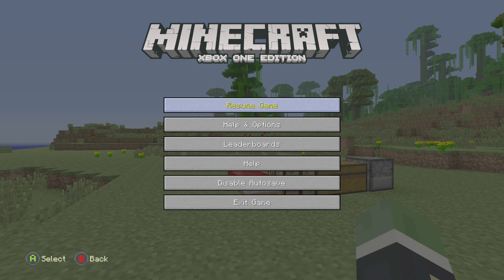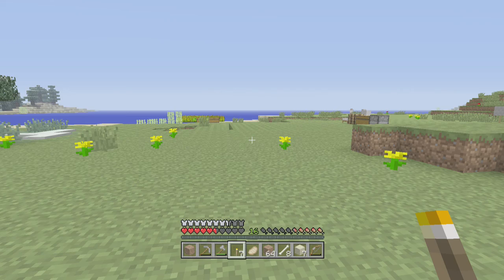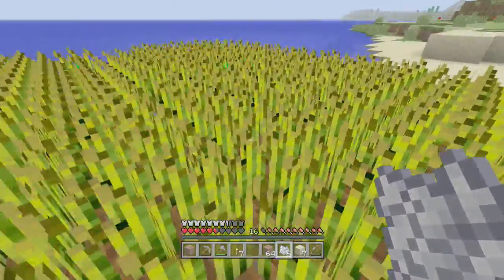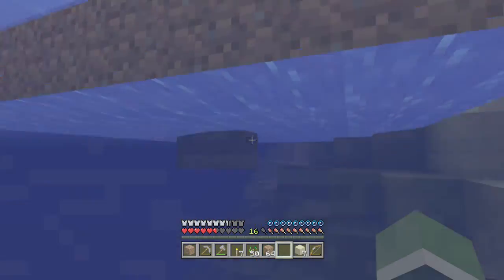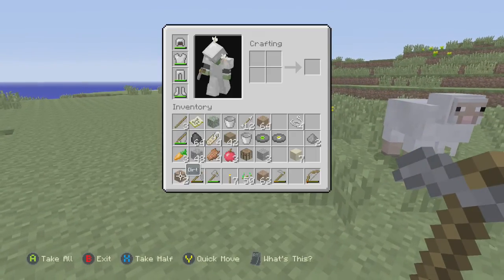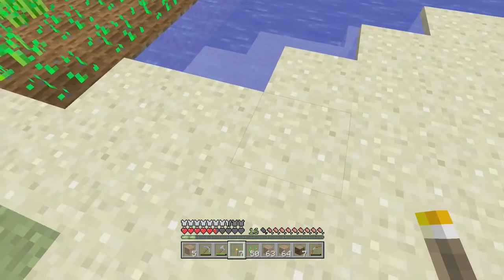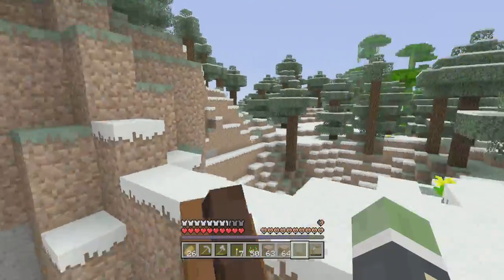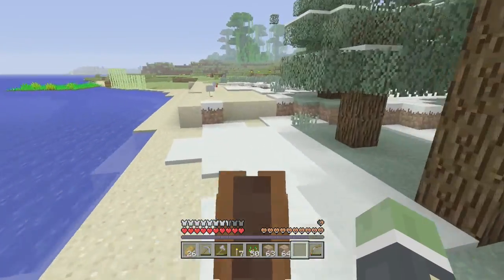minecraft xbox one edition ep4